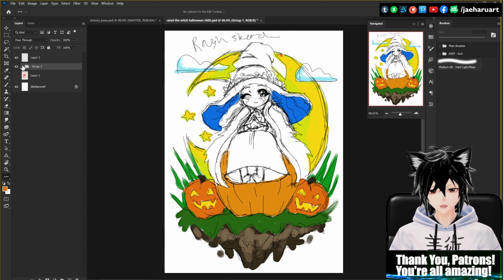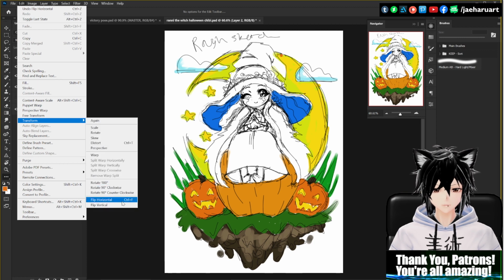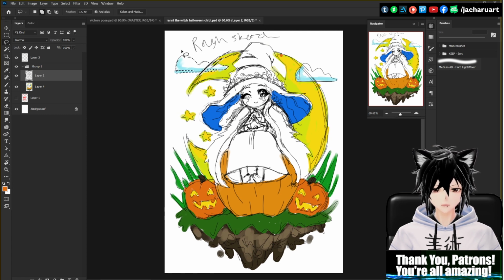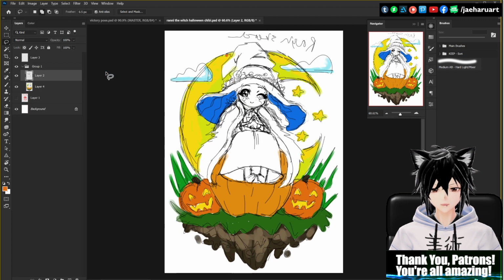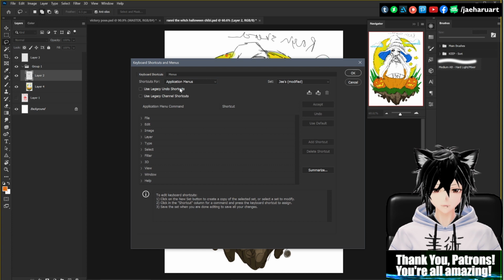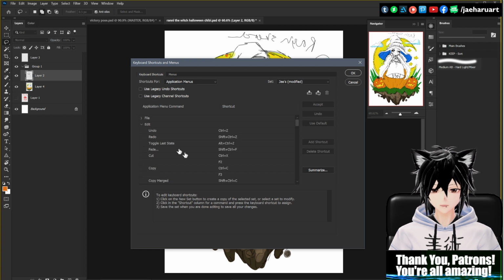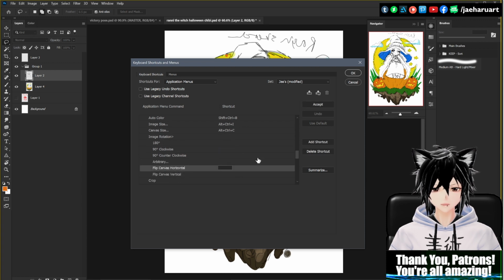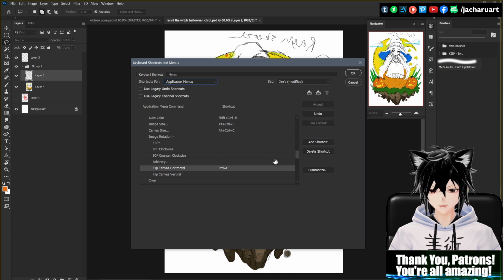Tutorial: How To Flip The Canvas In Photoshop, 2 Ways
Or follow it from any of the links on my link tree